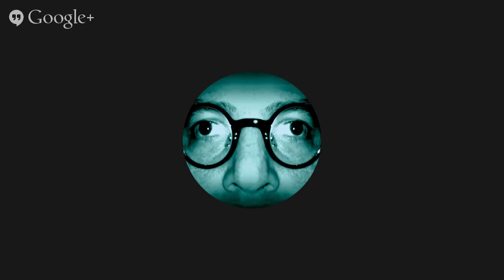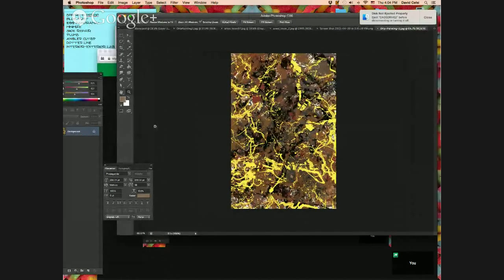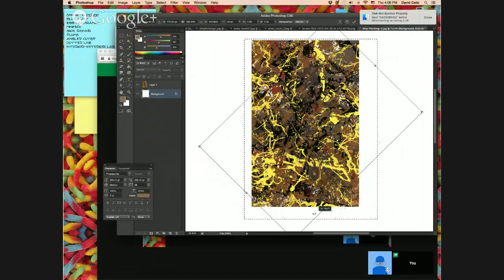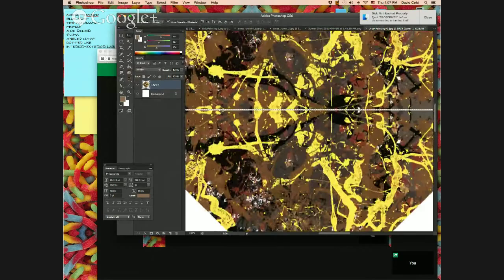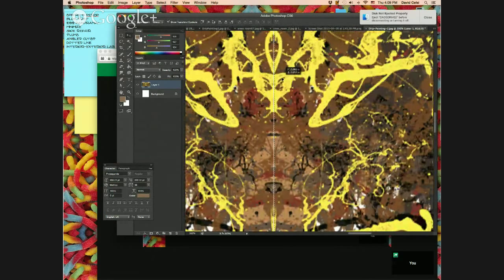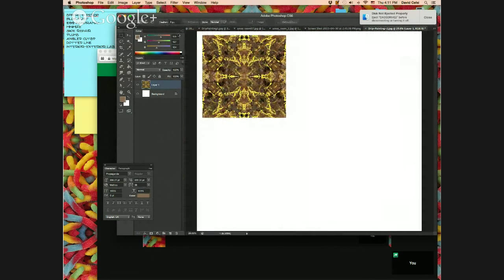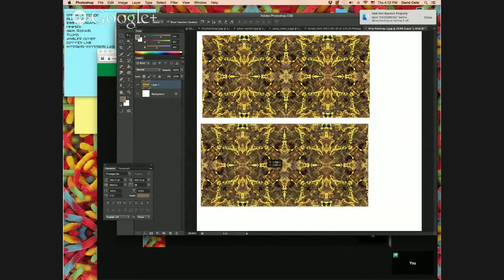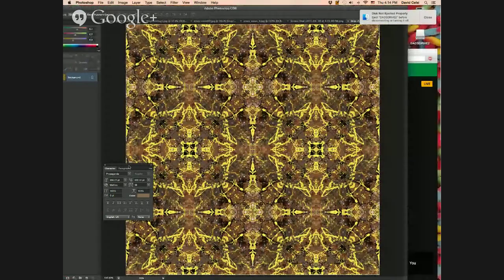kaleidoscope patterns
how to create kaleidoscope patterns in photoshop